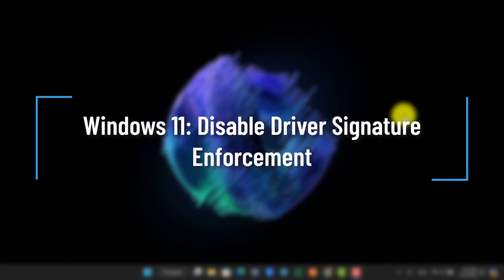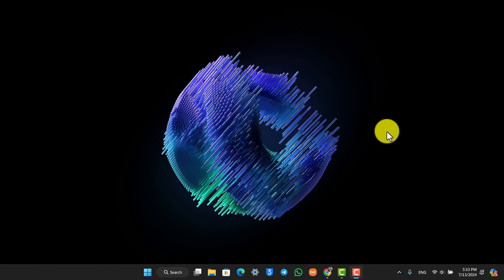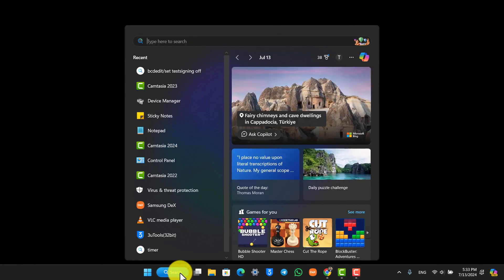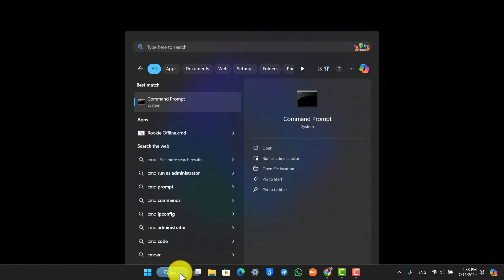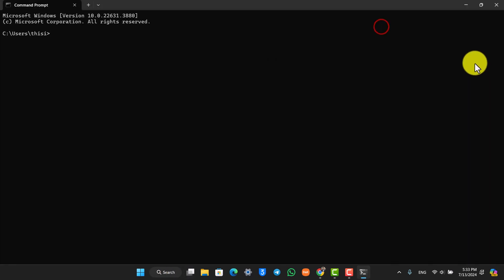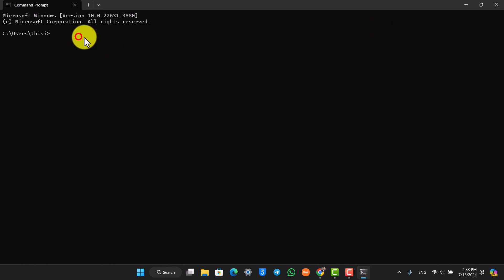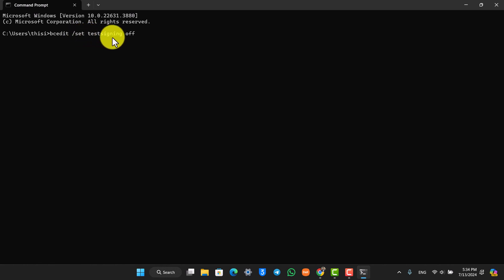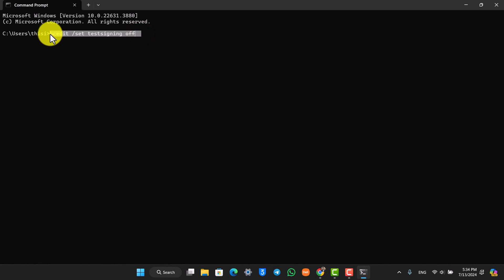Windows 11: Disable Driver Signature Enforcement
Driver signature enforcement is a security feature in Windows that prevents the installation of unsigned or modified drivers. This tutorial demonstrates how to disable this feature in Windows 11 using Command Prompt. The video guides viewers through entering the specific command "bcdedit /set testsigning off" in Command Prompt to disable driver signature enforcement, allowing them to install unsigned drivers.

Chapters:
0:00 Introduction
0:09 Opening Command Prompt
0:24 Entering Command
0:39 Conclusion